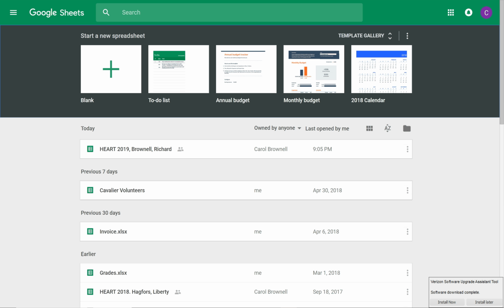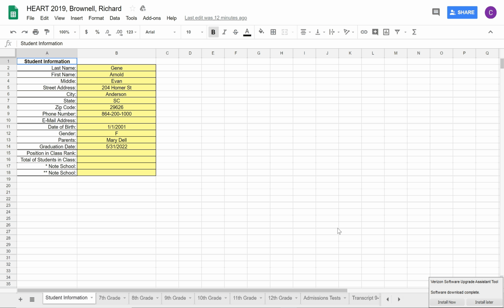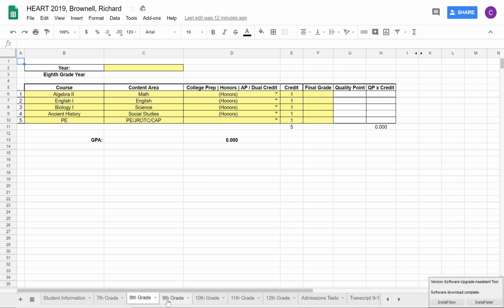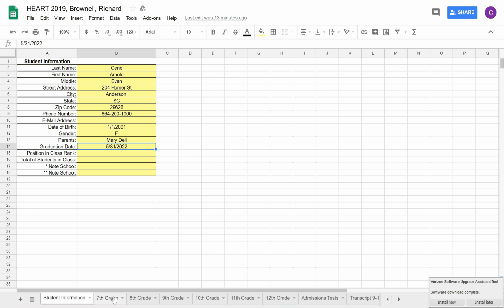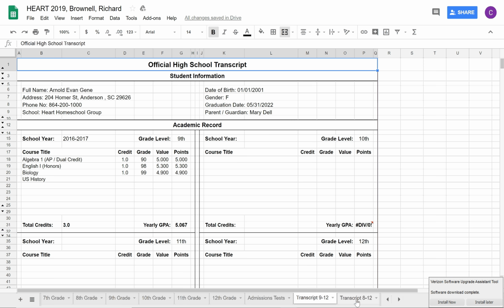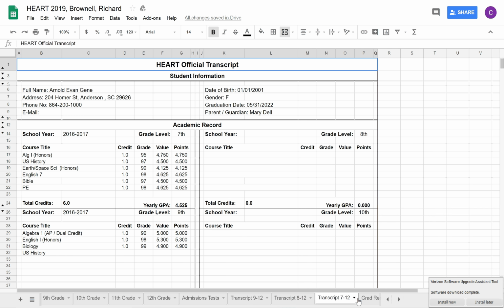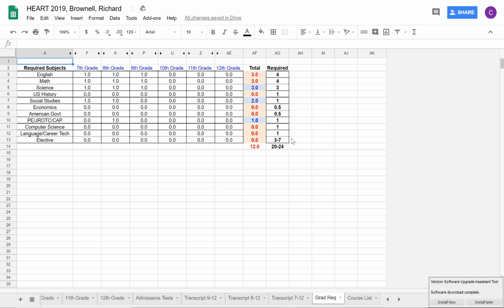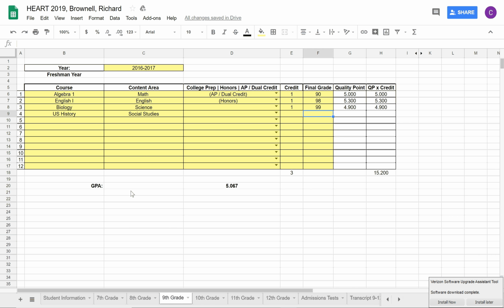The HEART TRANSCRIPT - how-to video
How to use your Heart transcript file for entering grades and class planning